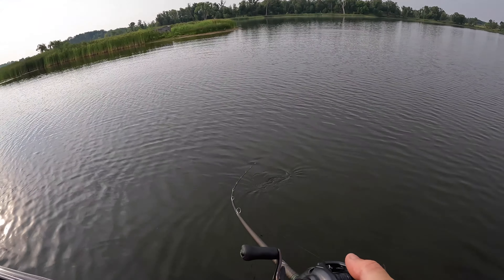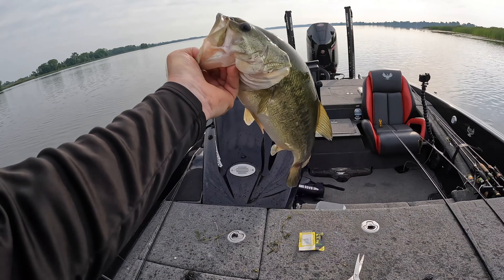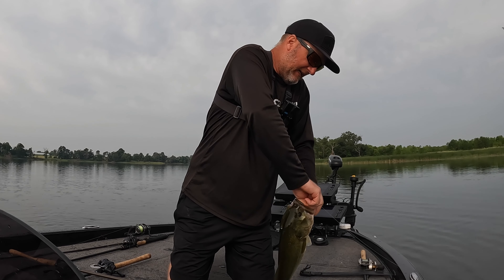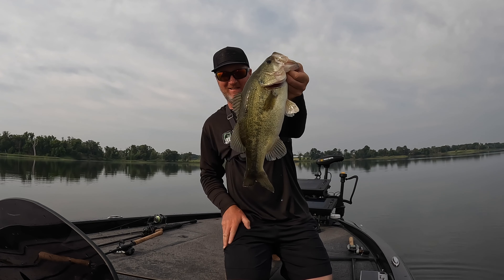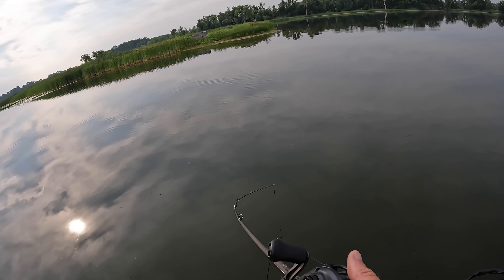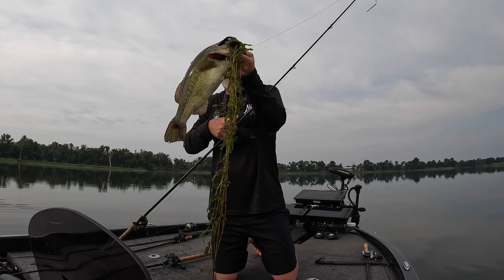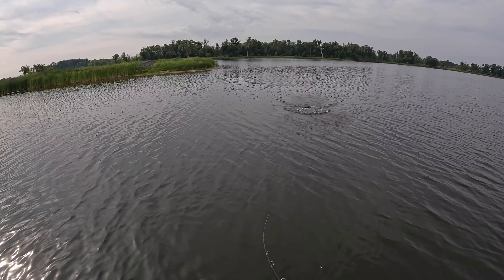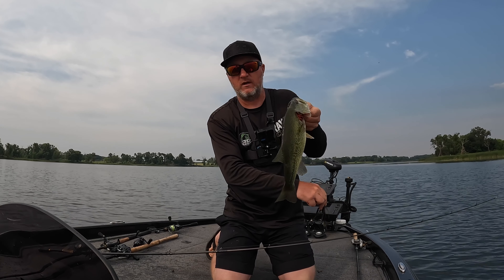Bass Frenzy Part 2: Cast After Cast Largemouth Bass On Jigs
Welcome back to the second part of our bass fishing adventure, where the hook sets intensify and the size of the fish increases! In this segment, we're continuing to catch fish off of a shallow point. How long can these bass keep biting? Tune in and find out!

00:00 - First Cast
00:56 - Aerial Footage
00:59 - Second Cast
01:45 - Third Cast
02:07 - Aerial Footage Fighting Fish
02:58 - Fourth Cast
03:41 - Talking About The Fish
04:09 - Fifth Cast Aerial
05:22 - Sixth Cast
07:09 - Seventh Cast
07:50 - Eighth Cast
08:43 - Talking About Trip